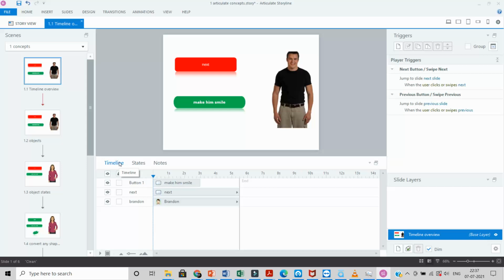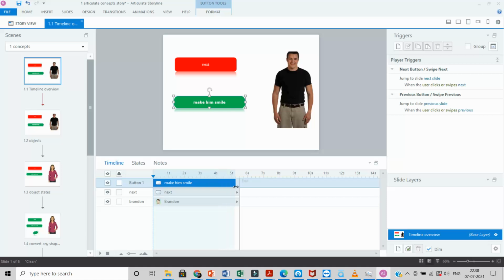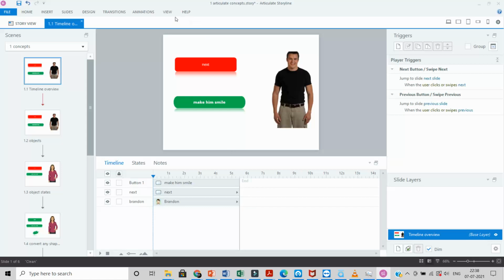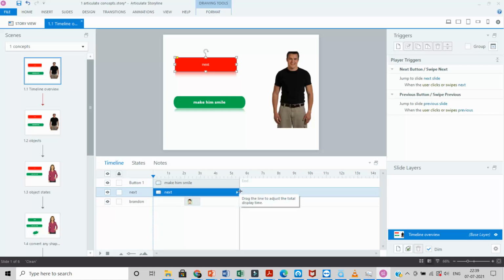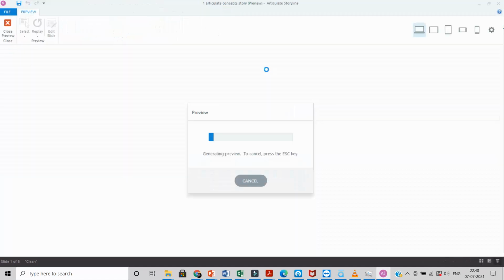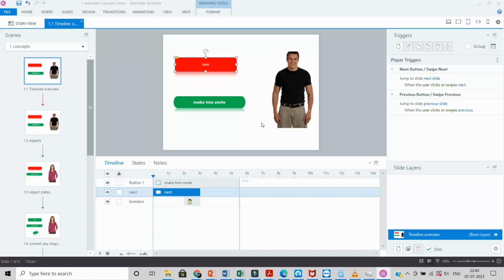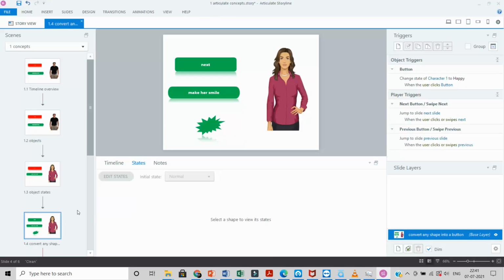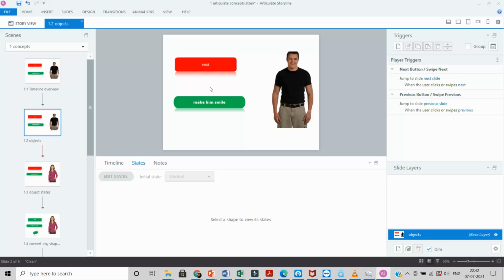Chapter 4 | Getting started | What is the timeline| Understanding Timeline| Articulate Storyline 360